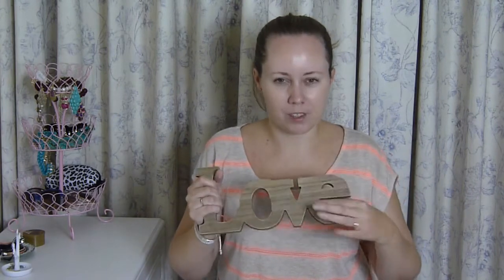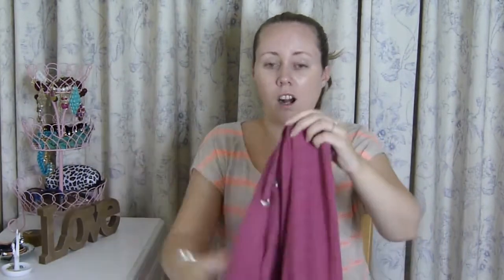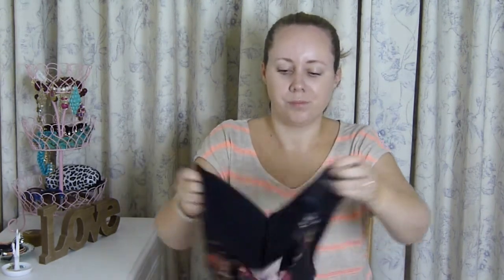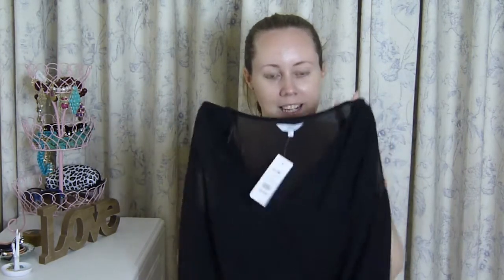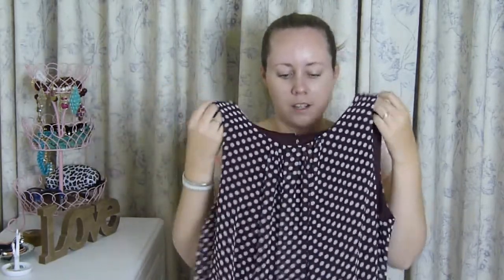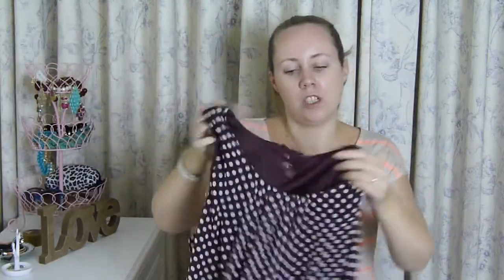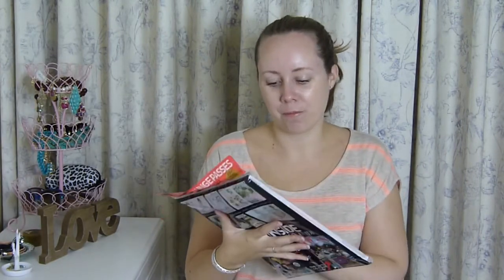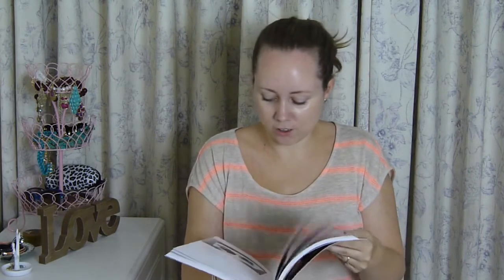Lovely Girlie Bits | Haul featuring AWear, New Look and Penneys!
Click for all our links!